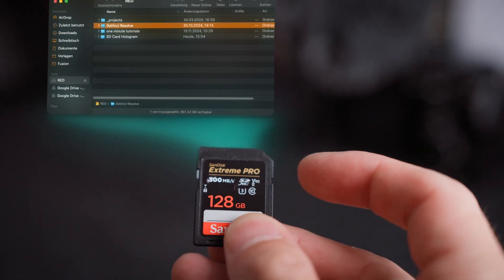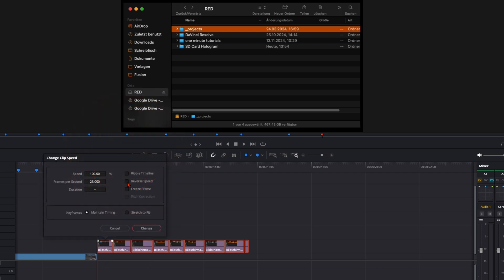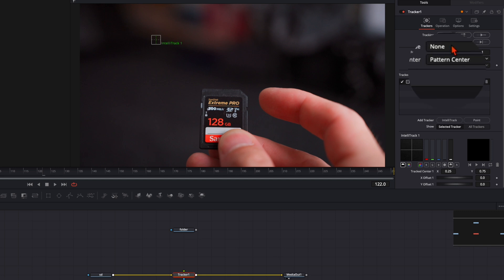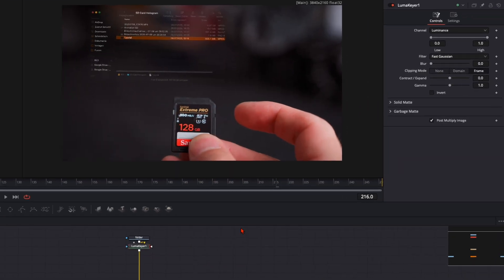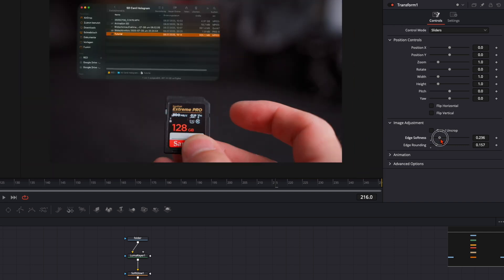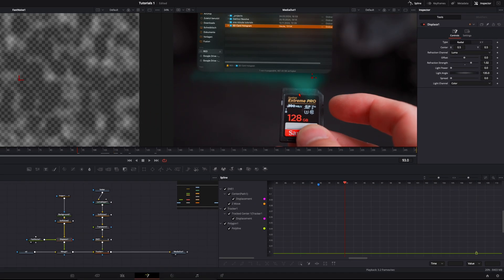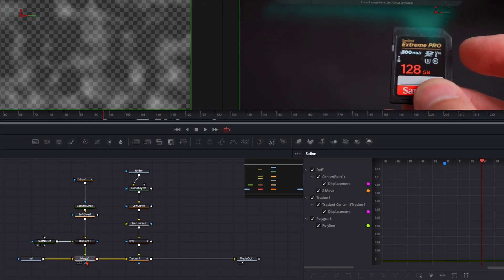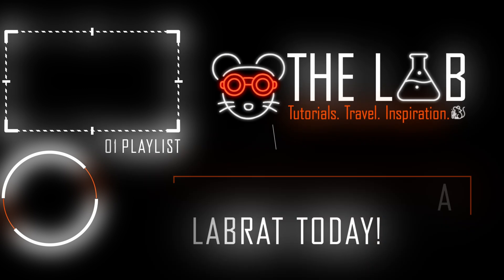Ever wondered what’s INSIDE your SD card? / DaVinci Resolve Tutorial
In this DaVinci Resolve tutorial, I turn boring file browsing into a sci-fi inspired holographic experience.
I’ll show you how to create a floating 3D projection of your folders and video files, like the SD card is alive and showing its secrets.

Chapters:
0:00 Clips and Markers
3:24 Fusion Organisation and Tracking
4:52 Folder Position
5:37 The Hologram Look
7:24 PopUp Animation
8:25 The Hologram Stream
12:45 Masking